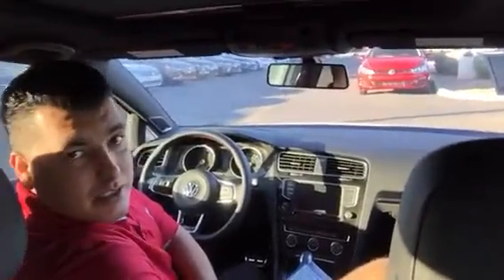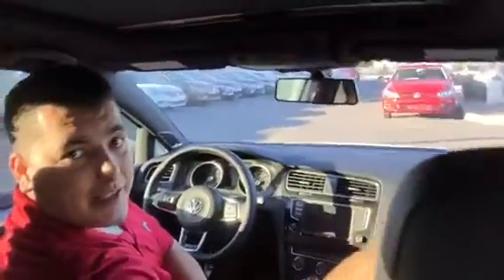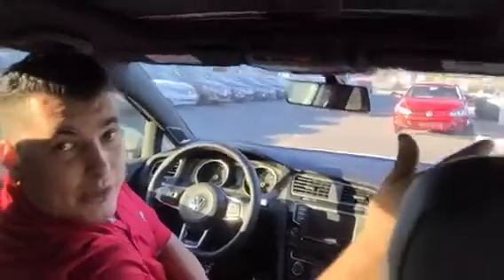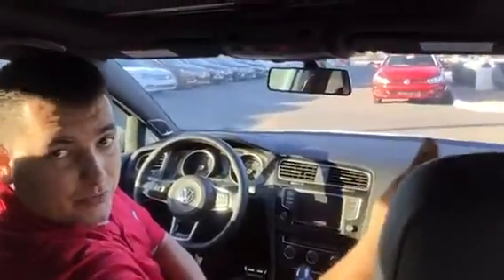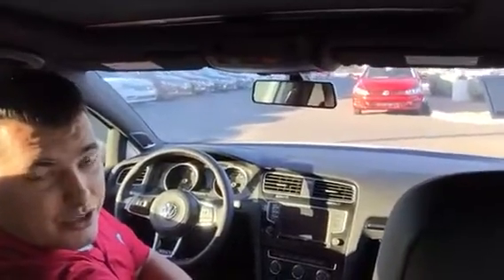2016 VW GTI FOR COREY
Gti for Corey